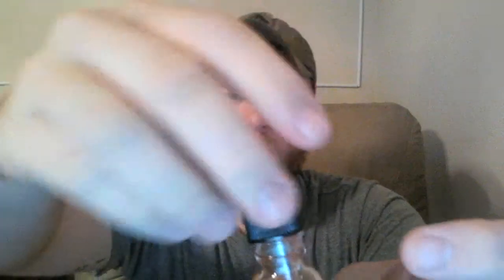Space Jam E-Juice Pluto Review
This is a review of Space Jam's line of juice, Pluto. This is a standard review I do not take any credit for this juice or for the Space Jam brand name.
This juice is sold by Peace Out Vapes in High Point and Winston Salem North Carolina.